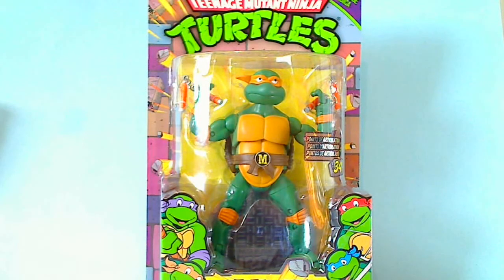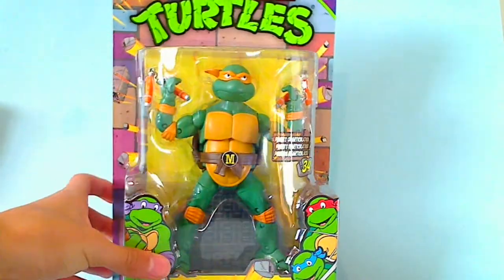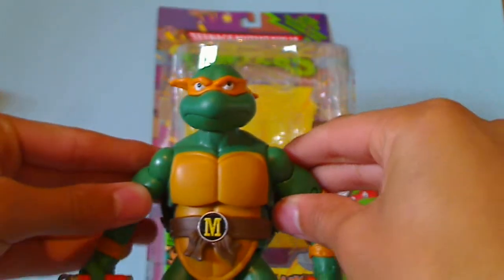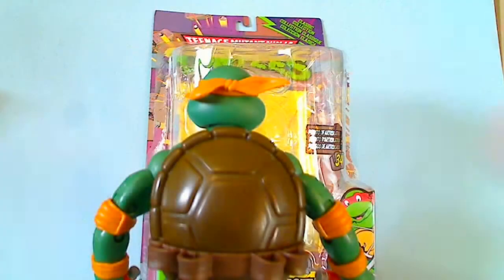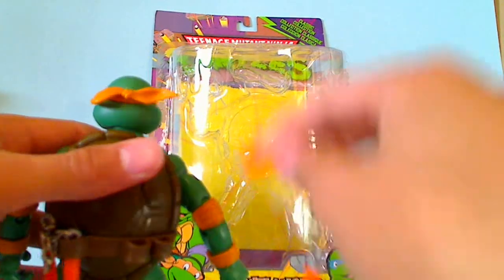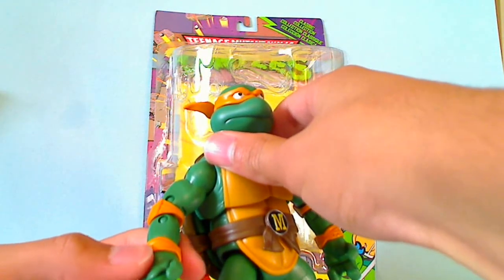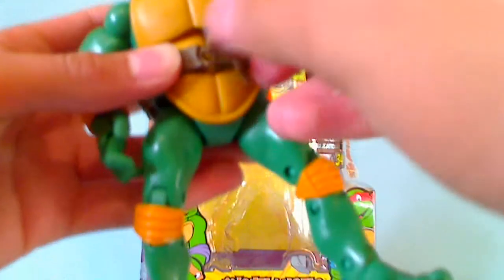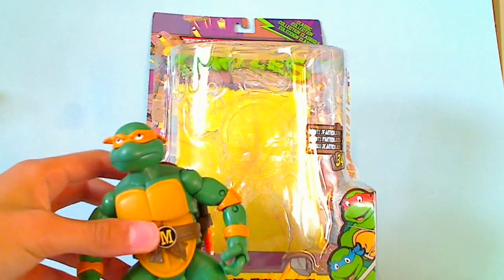Teenage Mutant Ninja Turtles Classic Collection- Michelangelo Review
Video review of the 2012 Teenage Mutant Ninja Turtles Classic Collection Michelangelo.